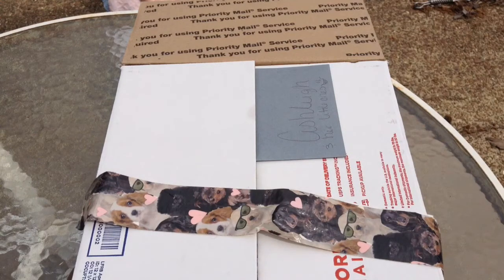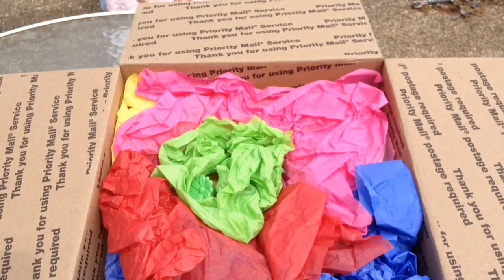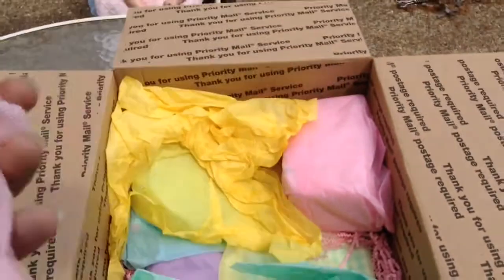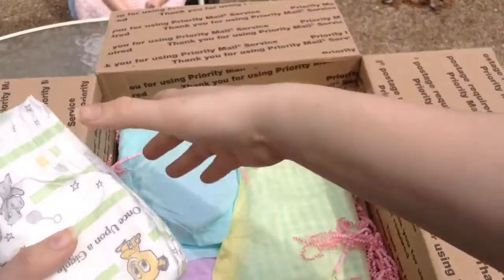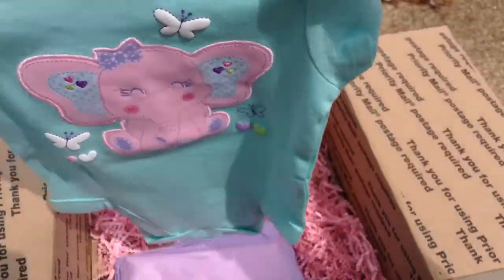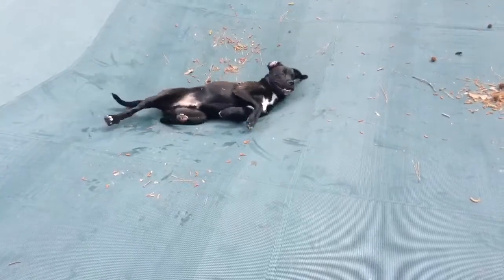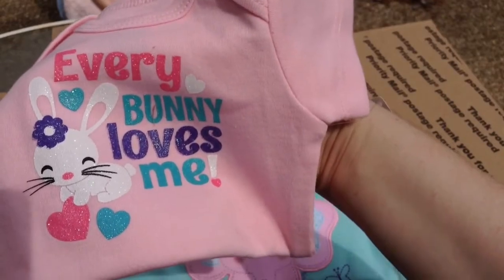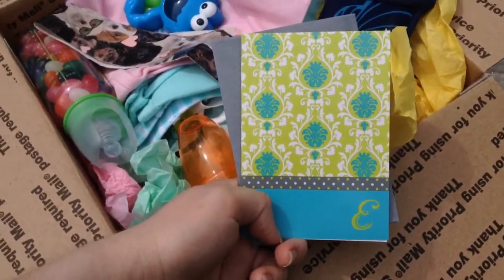Happy mail from Adventured in Reborn Babysitting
Giveaway package opening. Charlotte's outfit of the day and my puppy playing.

Yes, I am fully aware she is a doll.